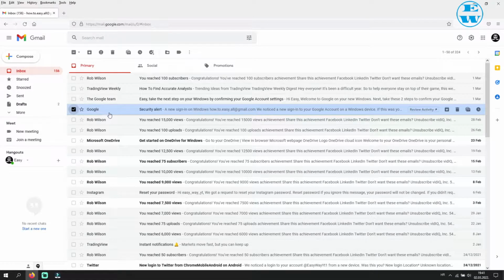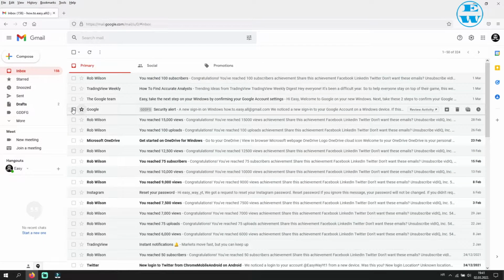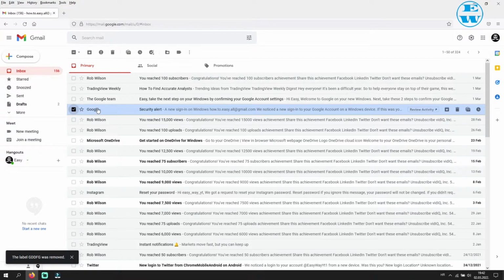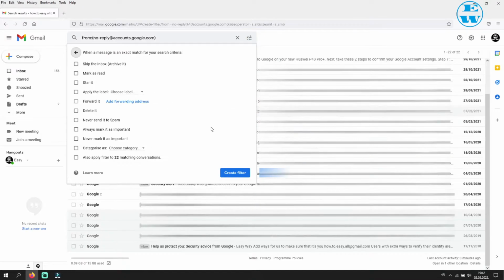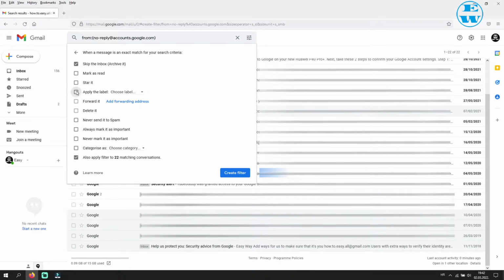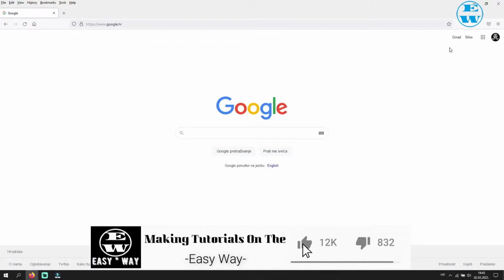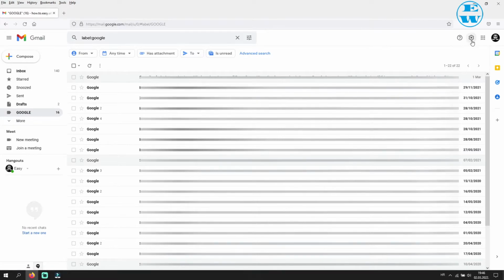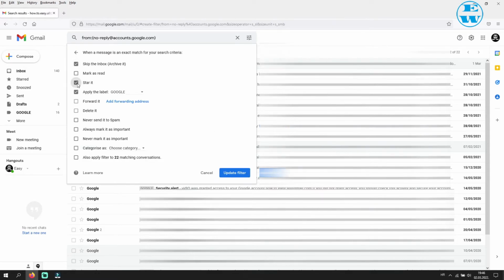How to Move Gmail Mails to Folder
Hi,in this video i will show you how to move gmail mails to folder automatically! In this way your mail will be more organized!
We will create folder with the name you chose,and apply filters to that folder,so all emails from specific sender will come in that folder!